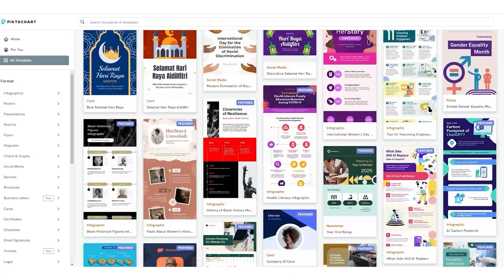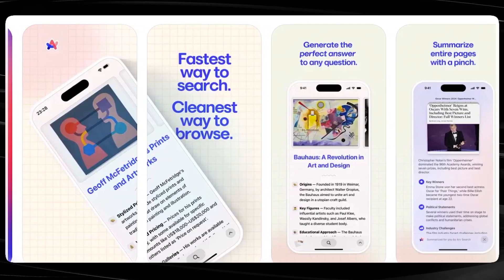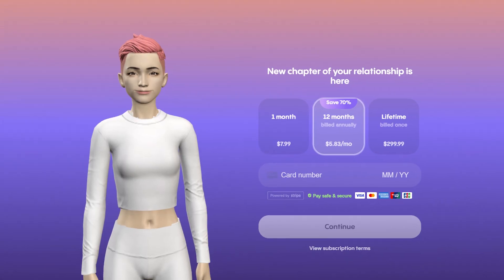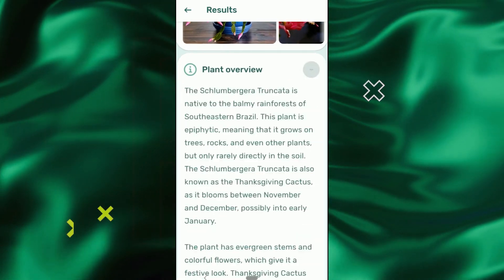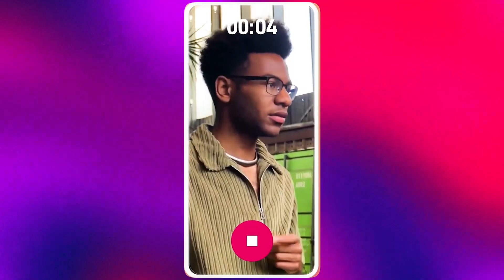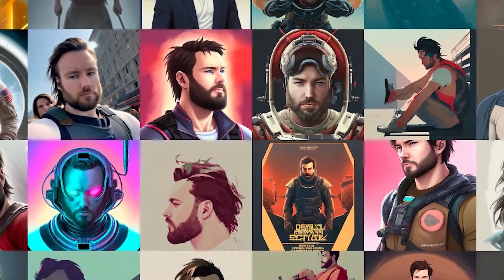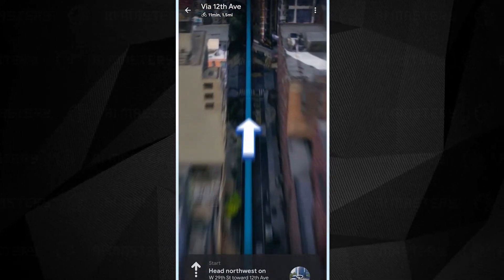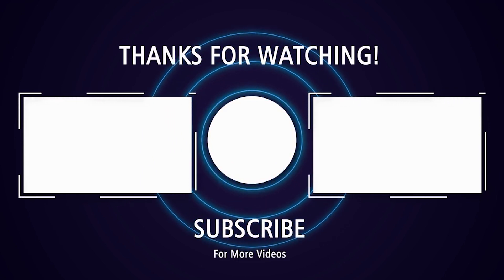10 Powerful Mobile AI Apps EVERYONE Should Know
Check out these 10 mobile AI apps that can help you be more productive and save time! Have you heard about Arc Search, Replika, and Wombo Dream? If not, you should get to know them, as they are the future!

0:27 Mobile AI App 1
1:33 Mobile AI App 2
2:58 Mobile AI App 3
3:51 Mobile AI App 4
4:37 Mobile AI App 5
5:21 Mobile AI App 6
6:10 Mobile AI App 7
6:58 Mobile AI App 8
7:55 Mobile AI App 9
8:37 Mobile AI App 10